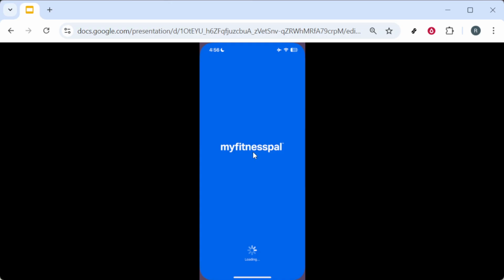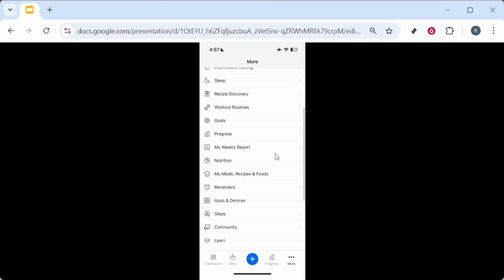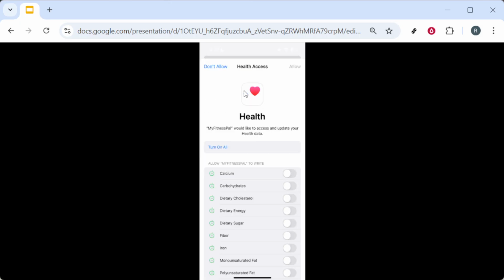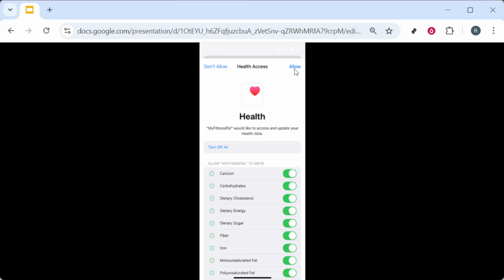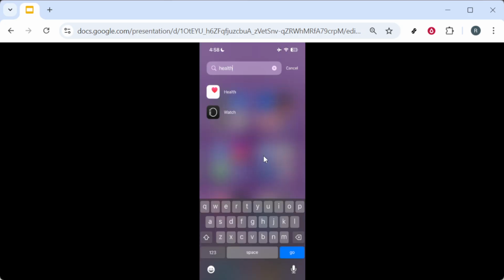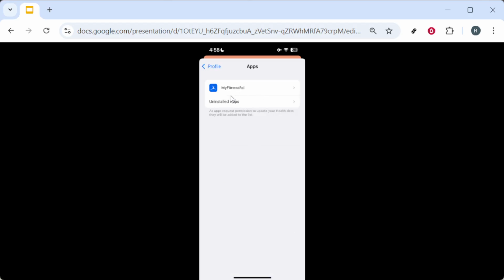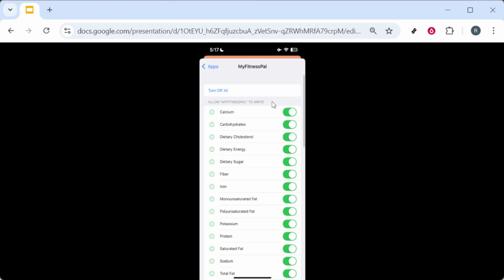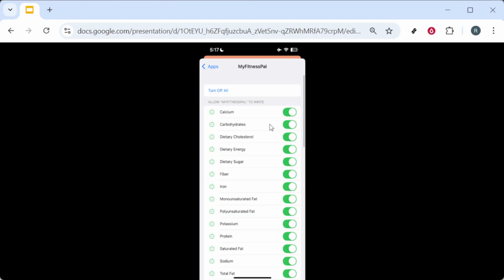How to Connect MyFitnessPal with Apple Health | Full Setup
Sync your iPhone’s health data seamlessly with MyFitnessPal!

📲 Guide shows:

🔗 How to link both apps

💓 Share calorie and workout info

⚙️ Adjust permissions

💡 Troubleshooting sync errors